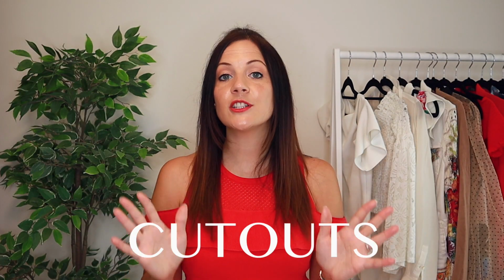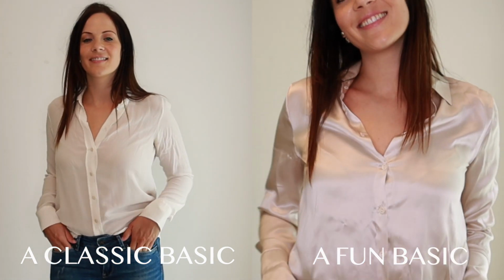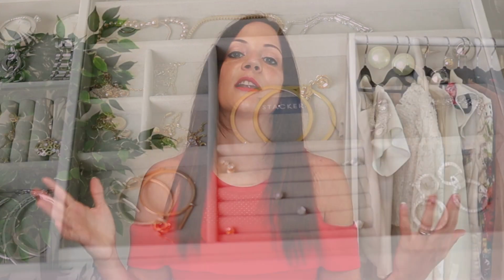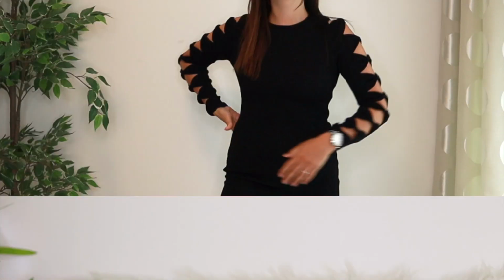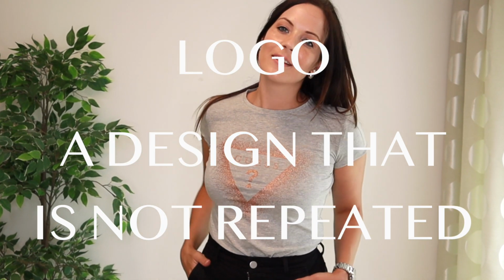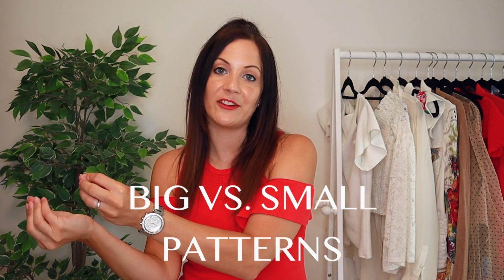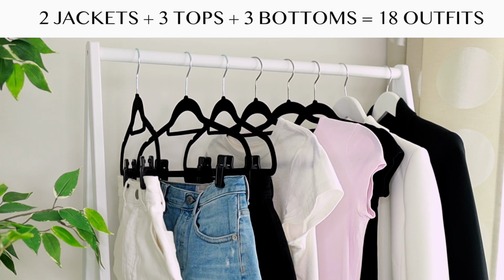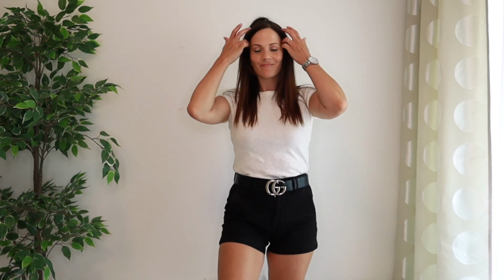5 TIPS To Build a Fun & Colourful Capsule Wardrobe You'll LOVE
Do you want to make a fun and colorful capsule wardrobe that is also very versatile? You’ve come to the right place because I have 5 amazing tips on how to build an interesting capsule wardrobe, that also mixes and matches really well together.

I built my first capsule wardrobe around 4 years ago, and I quickly realised that things can get a bit boring if we’re not mindful about how we build our capsule wardrobe. So all of these tips are my personal experience that help me stay excited about my capsule wardrobe year after year after year :)

I will also talk about patterns, with some useful tips for styling different patterns with either other solid colors or even patterns.

Want to help me keep making these videos? Click a "THANKS" icon below my video ;)

What I’m wearing:
Dress: Guess (old)
Earrings: Dior Tribales (combination of pearl and mixed metal)

Liked any products?

When a capsule wardrobe becomes boring (0:00)
How to build a fun & versatile capsule wardrobe tip #1 (0:18)
Fun basics tip #1 (1:17)
Fun basics tip #2 (2:19)
Fun basics tip #3 (3:05)
Fun basics tip #4 (3:37)
How to build a fun & versatile capsule wardrobe tip #2 (4:40)
How to build a fun & versatile capsule wardrobe tip #3 (6:30)
How to style patterns tip #1 (6:46)
How to style patterns tip #2 (7:31)
How to style patterns tip #3 (8:31)
How to style patterns tip #4 (8:51)
How to build a fun & versatile capsule wardrobe tip #4 (9:55)
How to build a fun & versatile capsule wardrobe tip #5 (10:41)